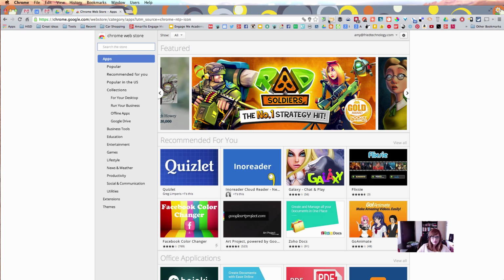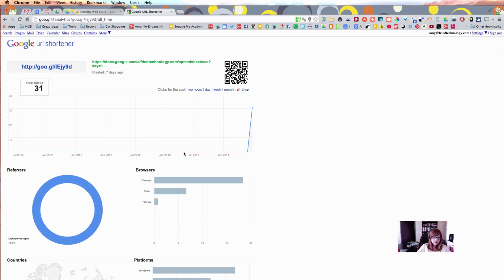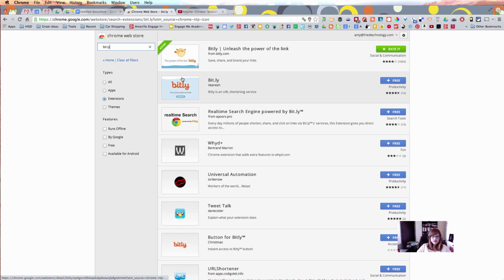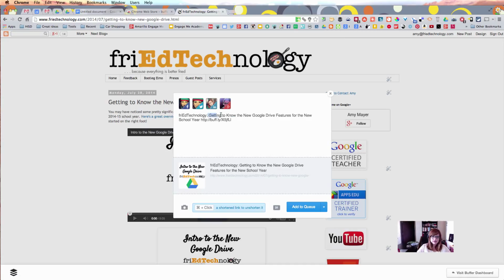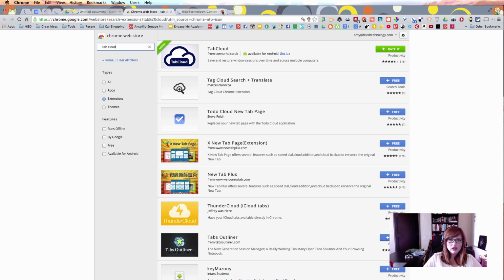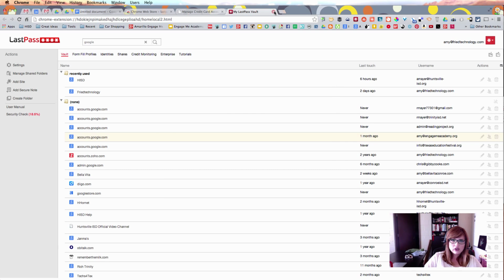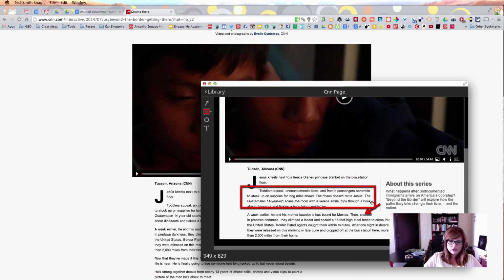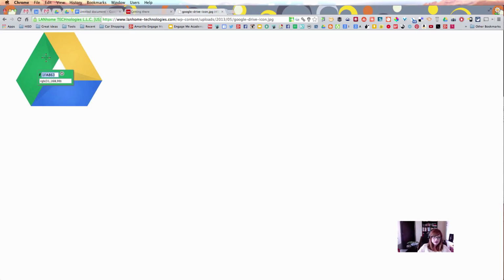Smarter Chrome Lesson 3: Favorite Chrome Extensions for Educators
Learn about a few of my favorite Google Chrome Extensions for use by education professionals and students. Yes, I know it's long, but think of all the time you can save with these great tools!